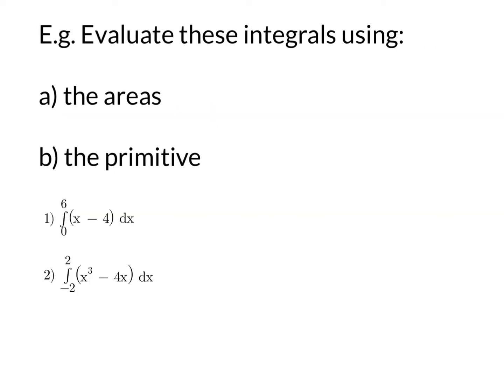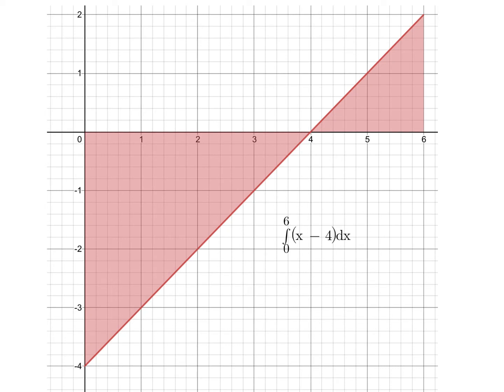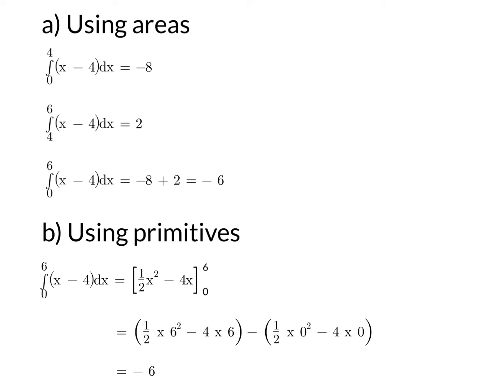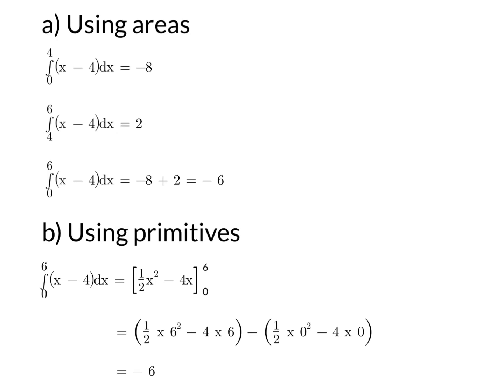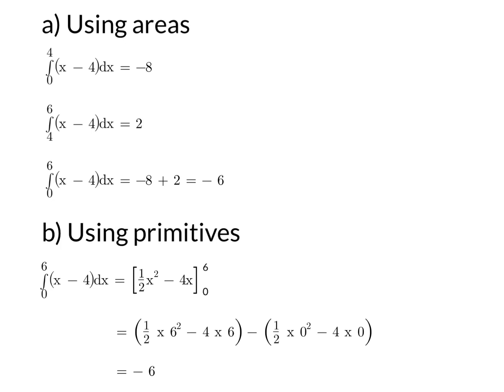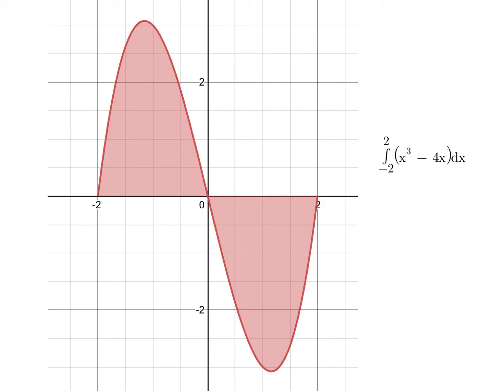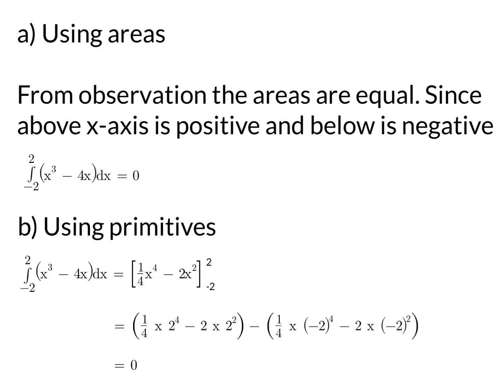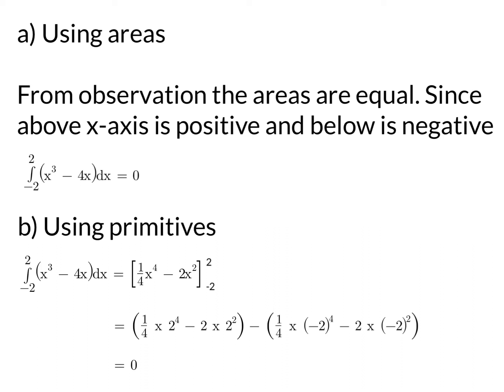The definite integral and its properties